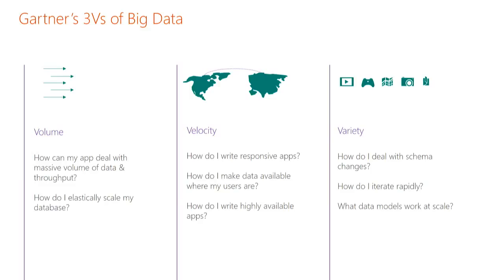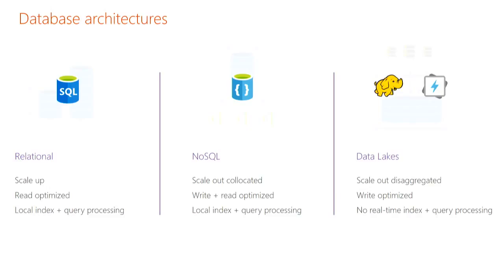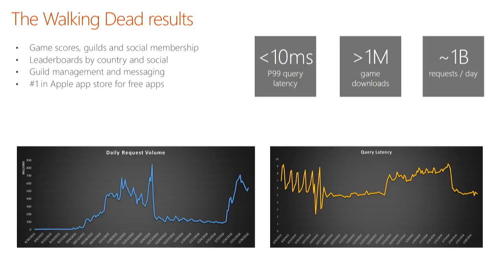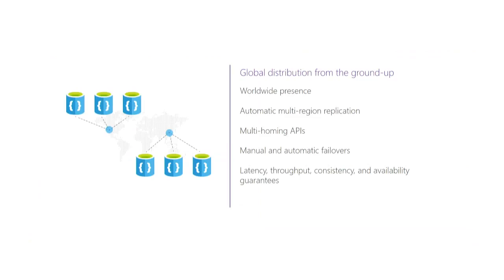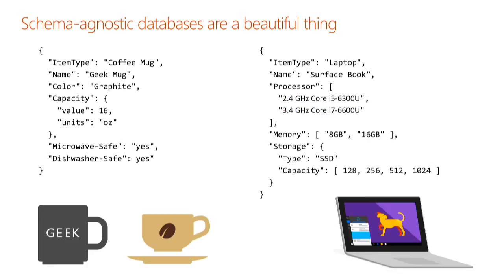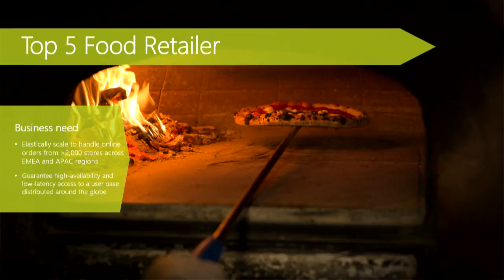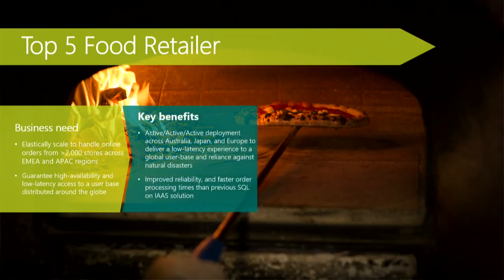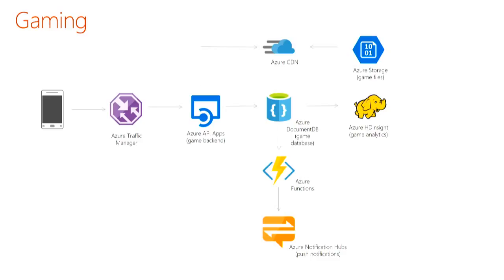Australia 2017 Hello DocumentDB Azure’s blazing fast, planet scale NoSQL database